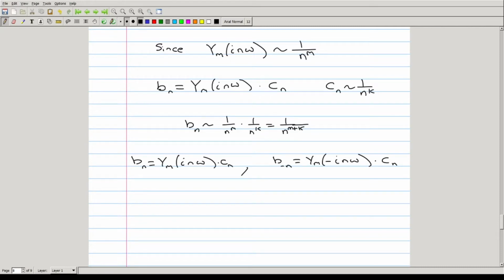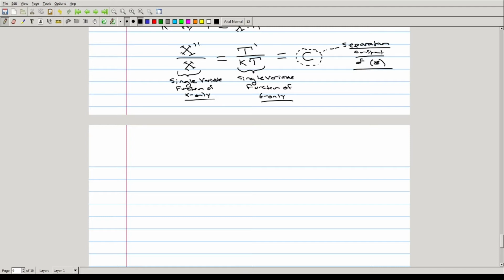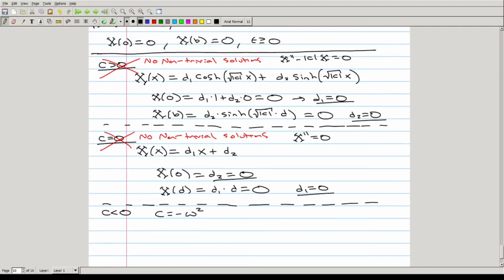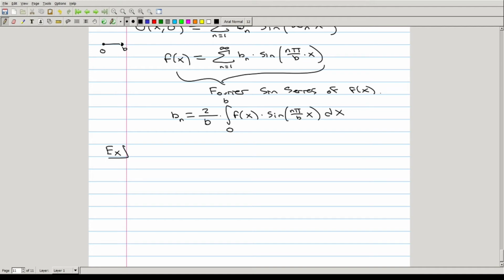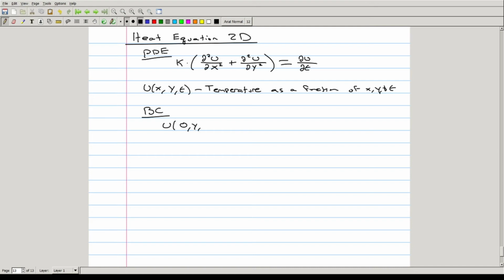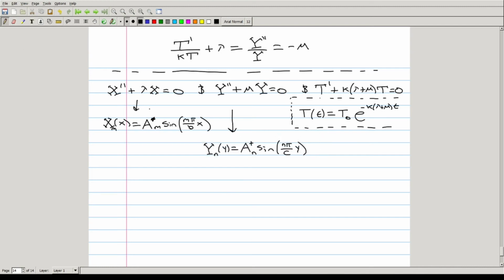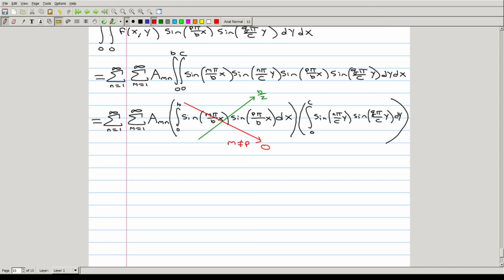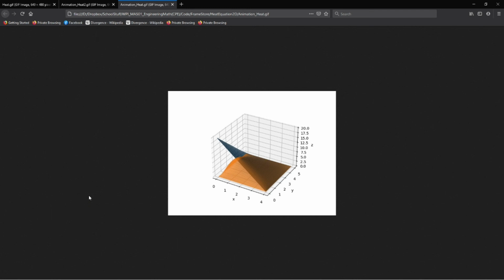Lecture13 - Part2: Applications - Seperable PDEs- HeatEquation -1D and 2D